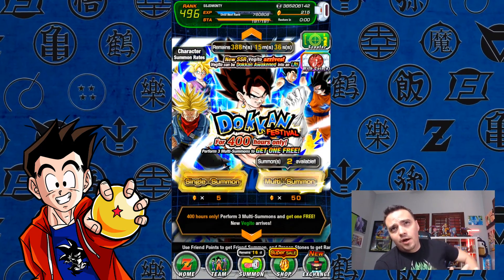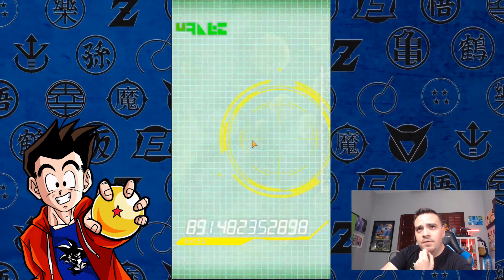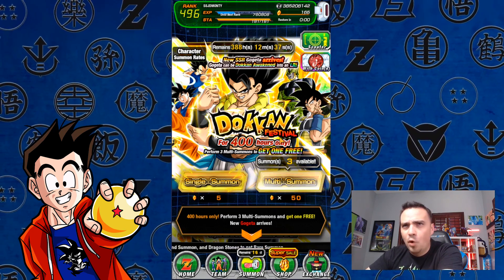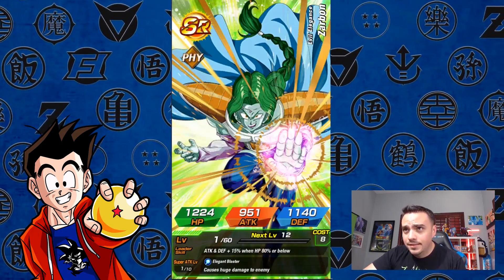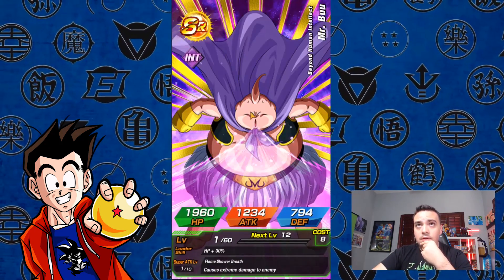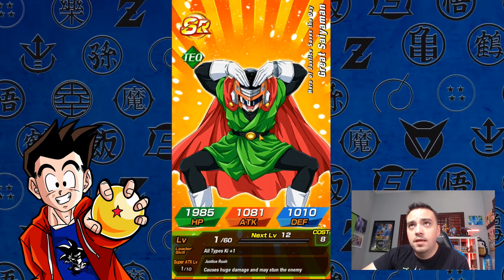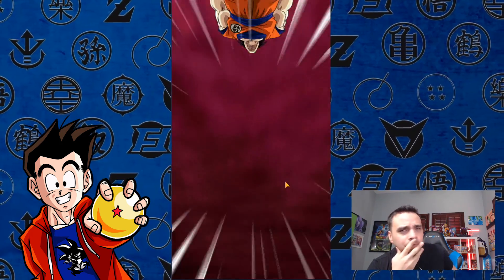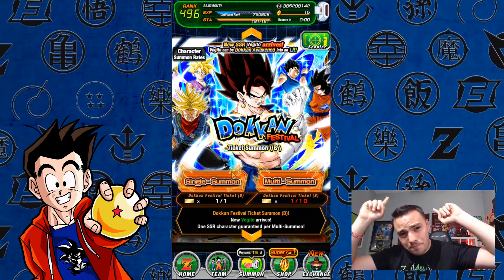LEGENDARY CHARACTER SUMMONED!!! 5 YEAR RETURN TO DOKKAN FOR ANNIVERSARY | DBZ DOKKAN BATTLE